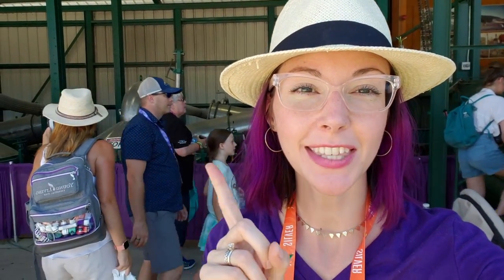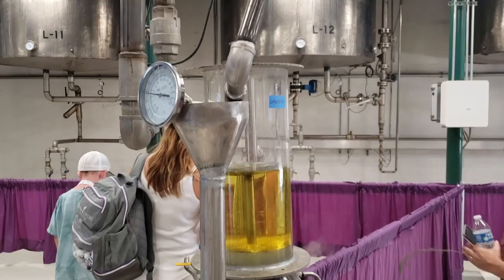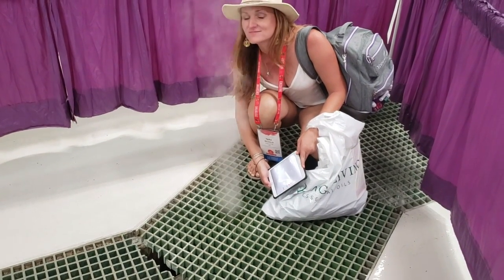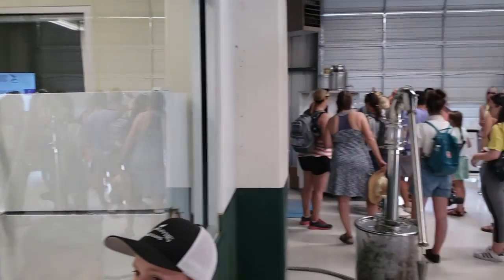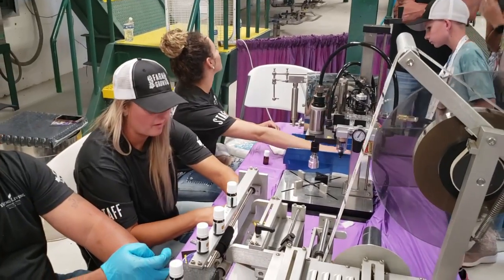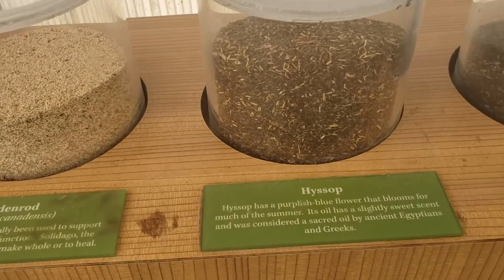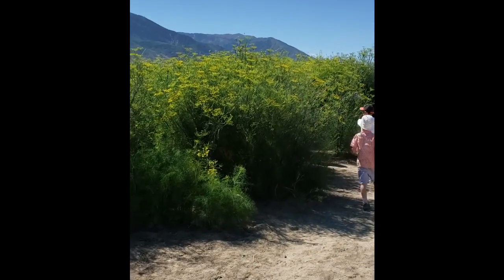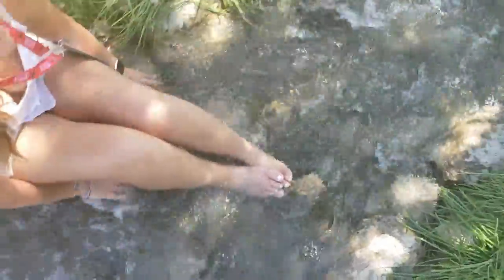Tour An Essential Oil Farm & Distillery (Seed to Seal)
Experience Seed to Seal as we help plant clary sage, watch the distillation of blue yarrow and lavender, and walk through the fields of botanicals.

Do you know where your oils come from?

No, I don't mean do you believe what your oil company tells you, I mean what you can actually SEE with your own eyes, SMELL with your own nose, TASTE with your own mouth, and FEEL with your own hands.

Seed to Seal. 🌱💧 You haven't experienced it, nor can you fully appreciate its significance until you've stood with your feet in the very soil where the plants for your oils are grown. Until you've planted with your own hands the seedlings that will soon be distilled into your own precious oil.

This is my fourth visit to our Whispering Springs farm, and so far I've planted lavender and clary sage, watched the distillation of juniper, lavender, goldenrod, and blue yarrow, and walked through greenhouses brimming with new life - lavender seedlings, clary sage, goldenrod, tansy, and many more. All grown organically and sustainably, without the use of chemical fertilizers, pesticides, herbicides, or fungicides.

No other essential oil company offers this. Only Young Living. What's holding you back from experiencing the healing power of God's oils in your home? It's never too late to start, and you can learn as you go. We all started at beginners, and we can offer you guidance every step of the way. Send me your questions today, and let's get these beautiful oils on your skin and in the air of your home! 🏡

Any oil company that doesn't allow you to visit their farms, watch the distillation process, see how the plants are grown, and freely answer any and all questions is NOT WORTH YOUR MONEY or the risk to your health! A company like this 👆 is nothing but an oil re-seller. They buy a tanker truck of "oil" from the broker, who will tell the re-seller whatever he thinks will get him the most money. They actually have no idea how those plants were grown, what materials the distillers are made of, whether every exacting detail was followed during distillation in order to produce oil with all the therapeutic properties intact. They're just guessing, and what's worse, they're gambling with your health.

If you're using essential oils for medicinal/health reasons like our family and millions of others around the world, you want oils that actually work. That you know won't harm you. That you KNOW are the highest quality and contain everything beneficial and nothing else.

That's what we have in Young Living. 😊 Do you?